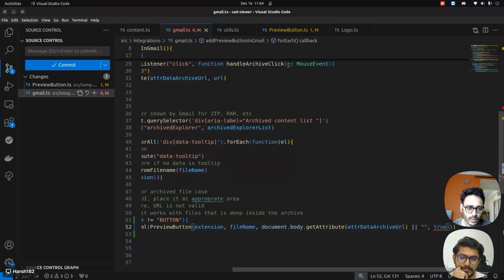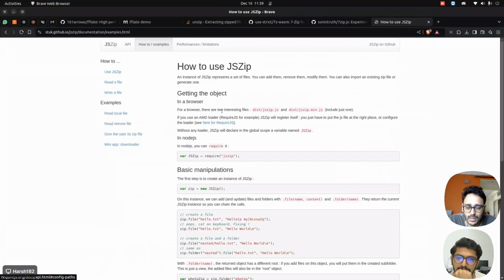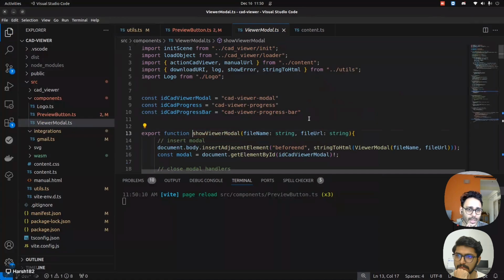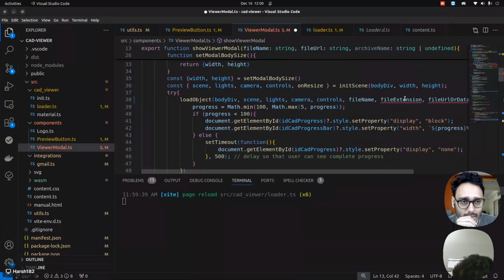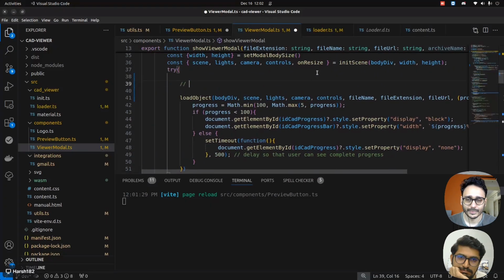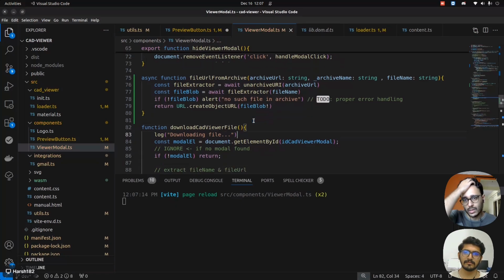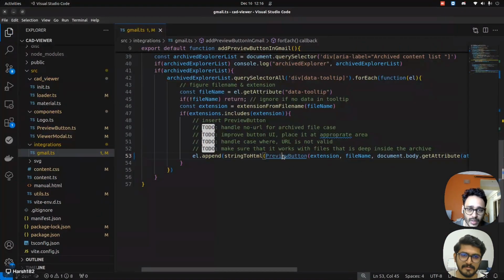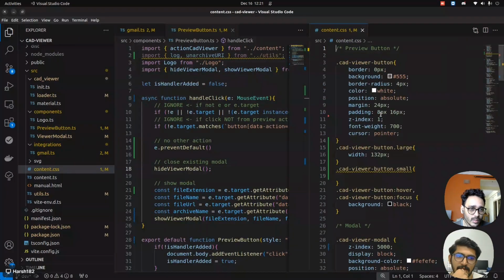Improving CAD Viewer Chrome Extension - Day 2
The video is a highlight of a live coding session to Improve the CAD Viewer Chrome Extension.